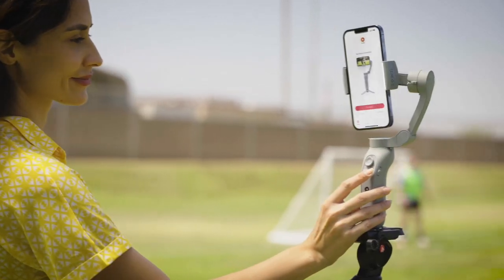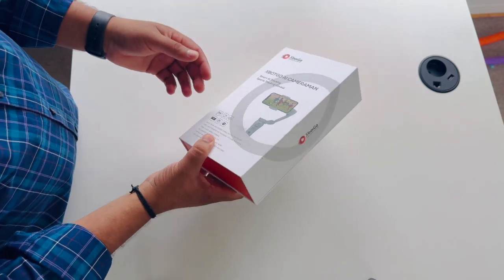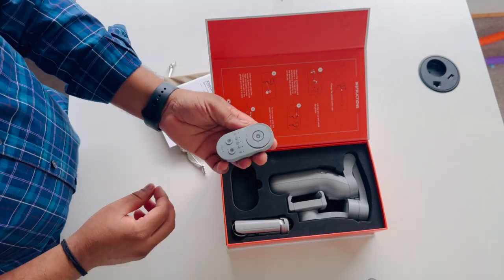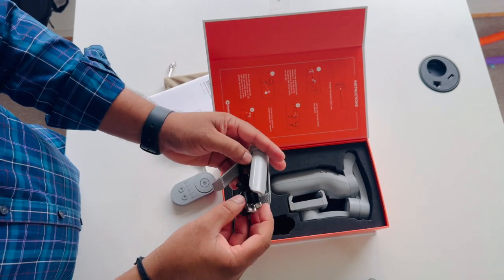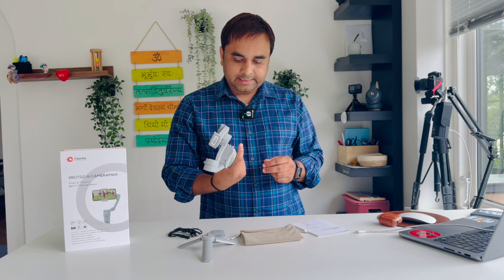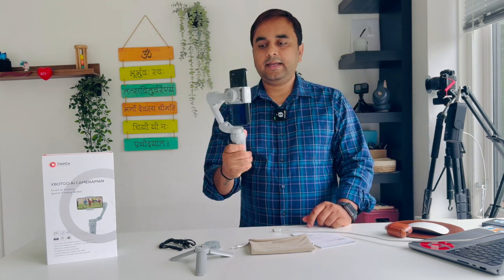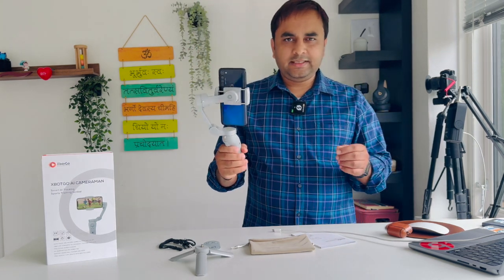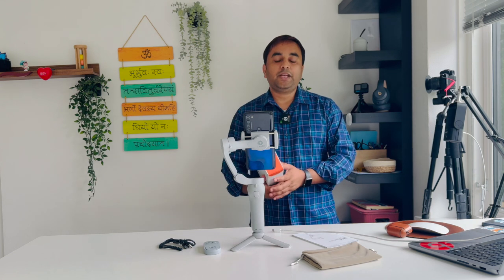XbotGo AI Cameraman Review & Unboxing | Best AI Smart Auto-Tracking Camera?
In this video, I unbox and test the brand-new XbotGo AI Cameraman to see if it’s really the ultimate smart auto-tracking camera for creators, vloggers, sports filming, and content production in 2026.

🎥 From setup and build quality to AI tracking performance and real-world usability, I’ll share my honest first impressions and whether this AI-powered camera gadget is actually worth buying.

🔥 In this video:
✔️ XbotGo AI Cameraman unboxing
✔️ First impressions & setup
✔️ AI tracking test
✔️ Smart camera features
✔️ Performance review
✔️ Pros & cons
✔️ Is it worth it in 2026?

If you’re looking for the best AI tracking camera, smart cameraman device, or auto-follow camera for YouTube, sports, travel, or content creation, this review will help you decide.

Would you use an AI cameraman for your videos?

XbotGo AI Cameraman review
XbotGo unboxing
Best AI tracking camera 2026
AI cameraman for YouTube
Smart auto tracking camera
XbotGo sports tracking camera
AI camera for content creators
Best camera gadget 2026
Auto follow camera review
XbotGo first impressions